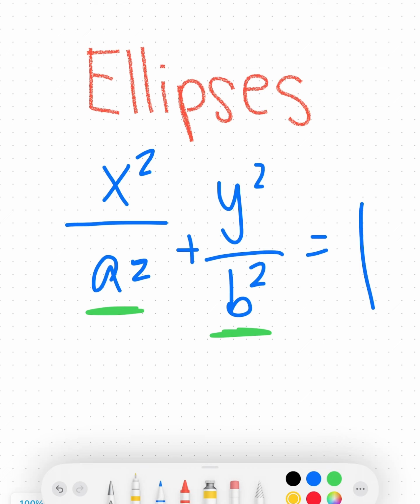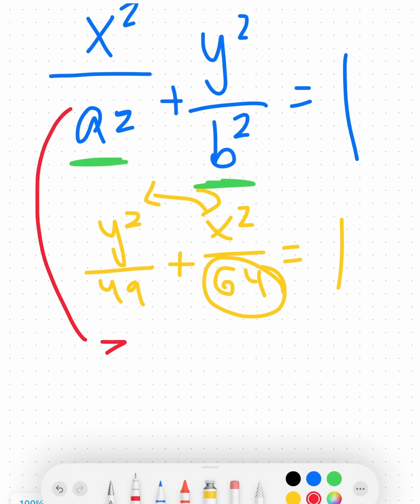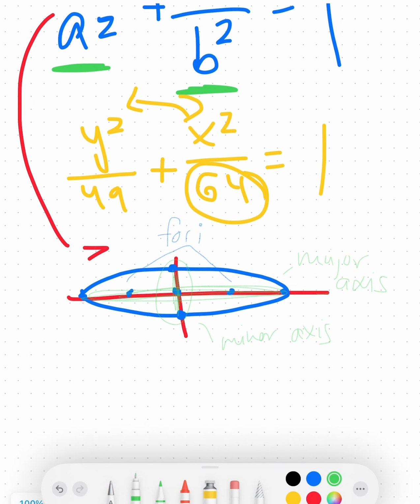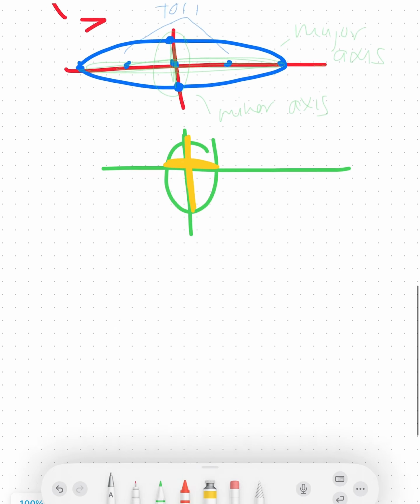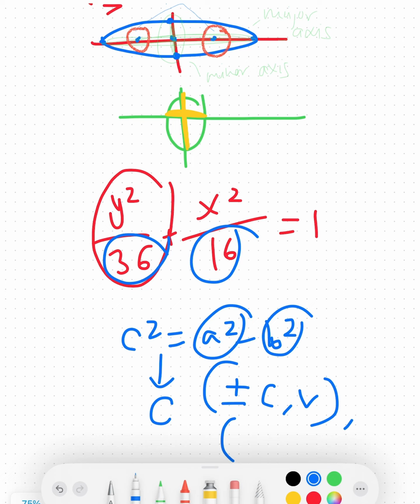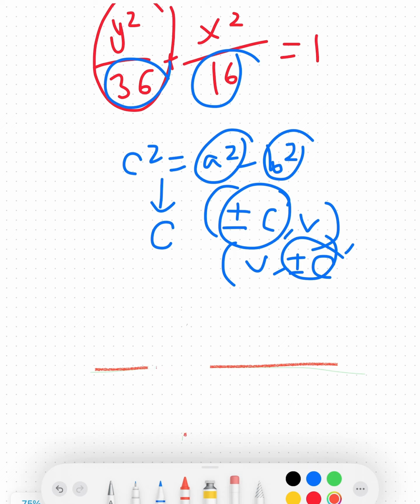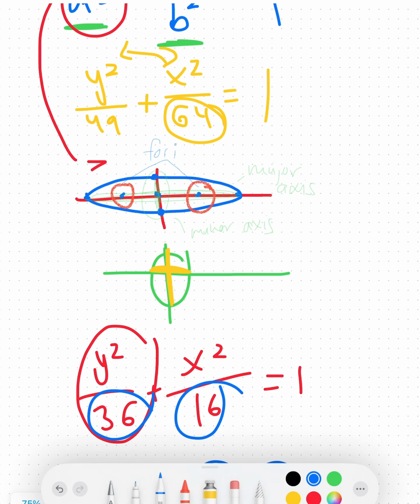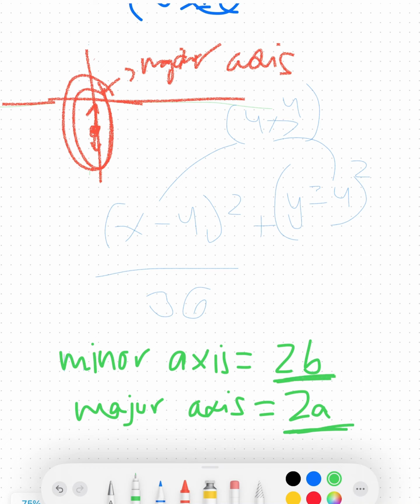ALL ABOUT ELLIPSES